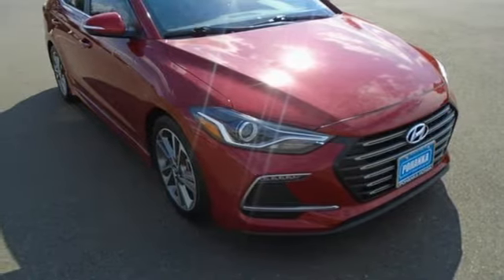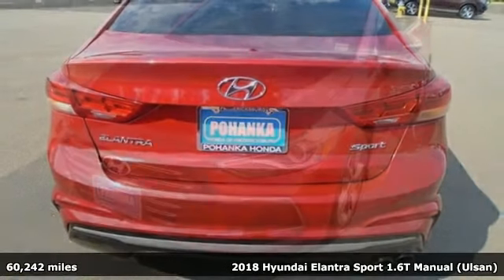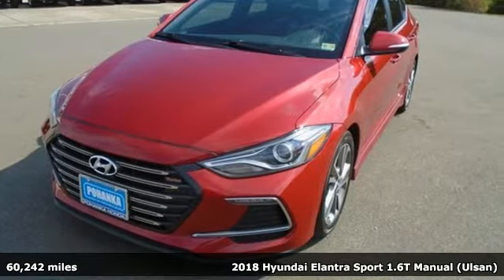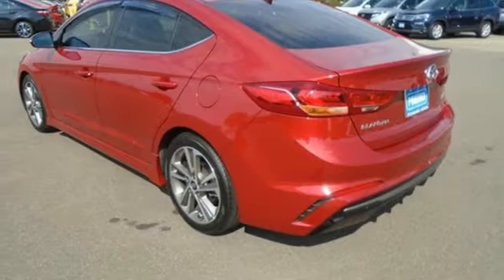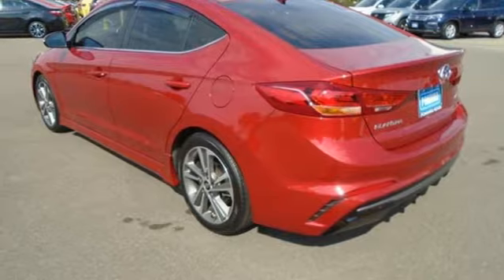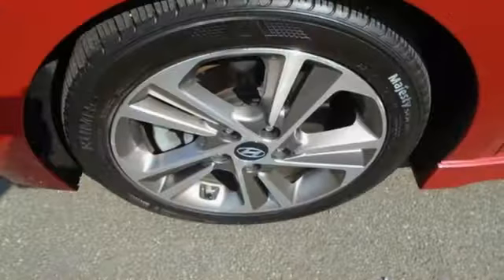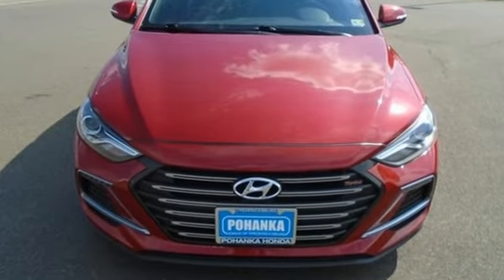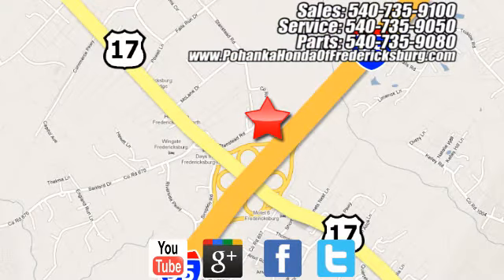Used 2018 Hyundai Elantra Fredericksburg VA Richmond, VA FMB086964C - SOLD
Year: 2018
Make: Hyundai
Model: Elantra
Trim: Sport
Engine: 1.6L Turbo GDI 4-Cylinder
Transmission: 6-Speed Manual
Color: Red
Interior: Black
Mileage: 60242
Stock #: FMB086964C
VIN: KMHD04LB3JU615525
**6 SPEAKERS W AM/FM/HD/SIRIUSXM/MP3** **REMOTE KEYLESS ENTRY** **APPLE CARPLAY/ANDROID AUTO** LEATHER INTERIRO** **POWER MOONROOF**brbrScarlet Red Pearl 2018 Hyundai Elantra Sport FWD 6-Speed Manual 1.6L Turbo GDI 4-Cylinderbr22/30 City/Highway MPGbrbrbrWe make every effort to provide accurate information but please verify options and price with management before purchasing. All vehicles are subject to prior sale. All financing is subject to approved credit. Dealer installed options are additional. Stock photo colors, options and trim levels may vary. Not responsible for typographical errors. Published price subject to change without notice to correct errors and omissions or in the event of inventory fluctuations. Vehicles may be in transit to dealer. Vehicle photos may not match exact vehicle. Please call to confirm availability status. All prices exclude taxes, title, license, and a $899 documentation fee. Model tested with standard side airbags (SAB). Government 5-Star Safety Ratings are part of the National Highway Traffic Safety Administration (NHTSA). New Car Assessment Program **Based on model year EPA mileage ratings. Use for comparison purposes only. Your mileage will vary depending on driving conditions, how you drive and maintain your vehicle, battery pack age/condition, and other factors.

Address:
60 South Gateway Drive